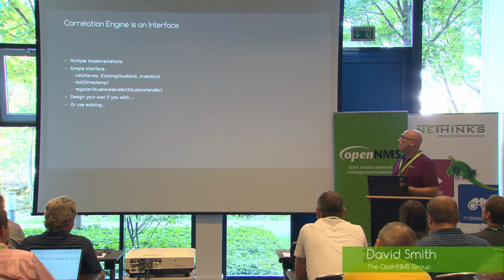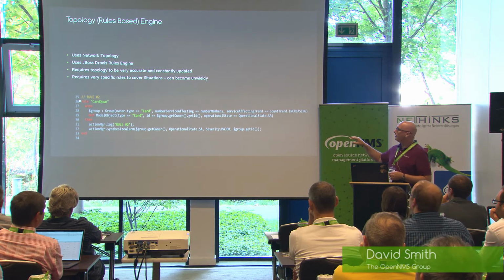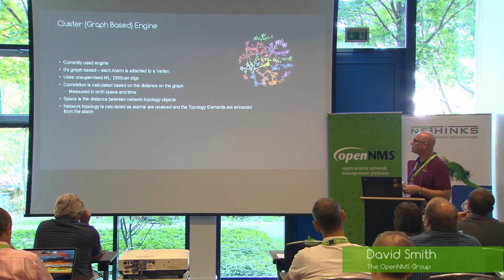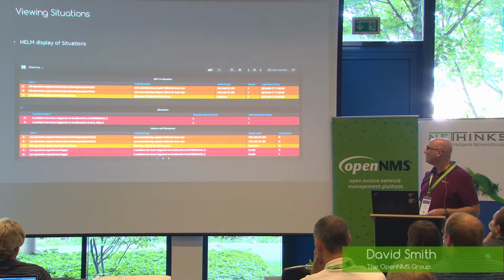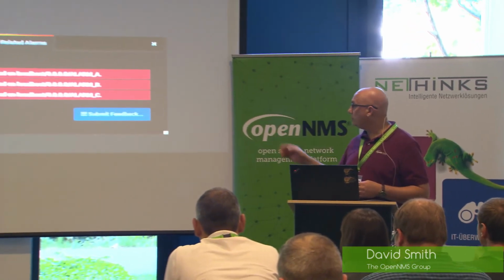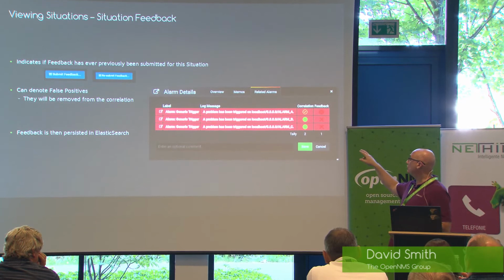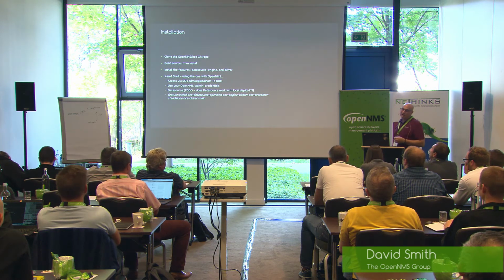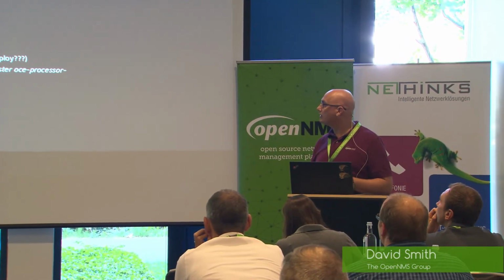David Smith: Alarm Correlation